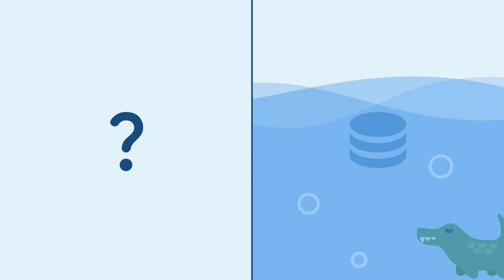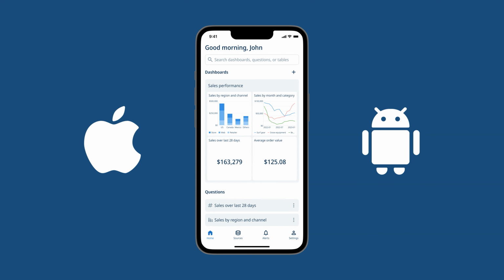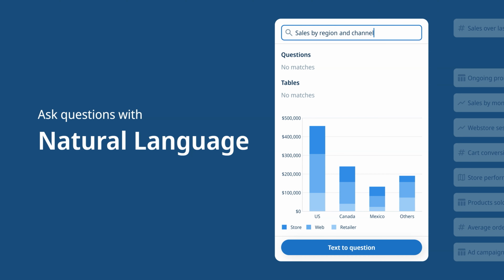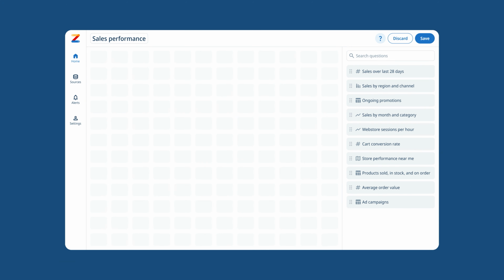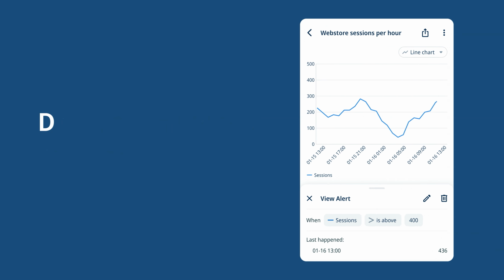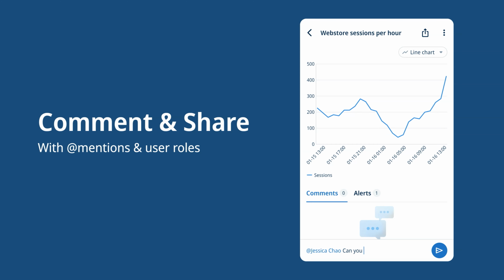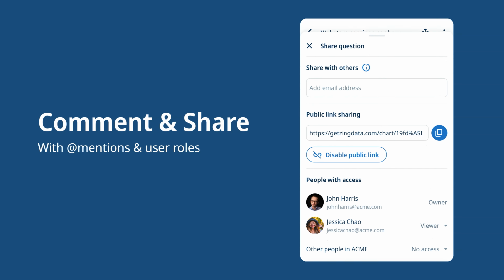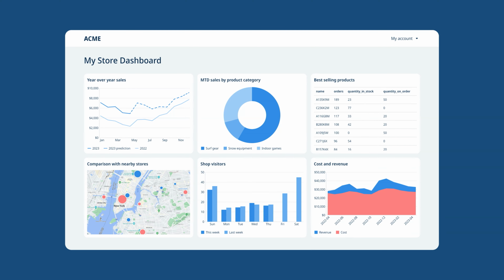Zing Data Explainer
Zing Data is an platform for easy, AI-powered business intelligence that works on iOS, Android, and the web.

Unlike Microsoft Power BI, Domo, and Looker, Zing Data lets you ask questions from scratch -- not just view old dashboards made years ago.

* Ask Questions using Natural Language, powered by OpenAI's GPT3.5
* Save graphs to your camera roll
* Download a CSV of your analysis for sharing with others
* Use @mentions to loop in colleagues and notify them
* View questions from your teammates with shared questions
* Use location-based queries to see re
* Set up real-time push and email notifications
* Control who sees what, with row-level security, optional invites outside your organization
* Embed Zing's powerful analytics into your own app

Zing connects to Snowflake, BigQuery, Postgres, mySQL, Presto, Trino, Starburst, ClickHouse, Excel, CSV, Google Sheets, AWS Redshift, Databricks, and more, in less than five minutes.

Designed from the ground up as an amazing mobile experience, Zing is built by data pros and engineers from Facebook, LinkedIn, MIT, and Berkeley.

Start making better decisions with data from anywhere today.